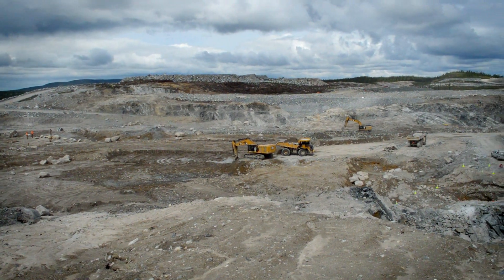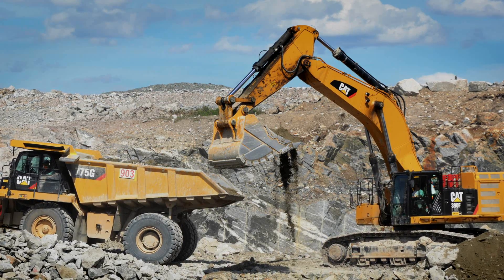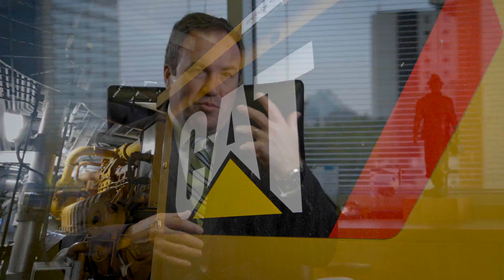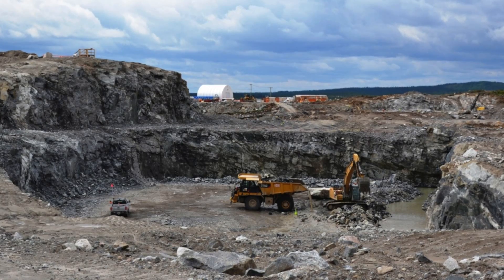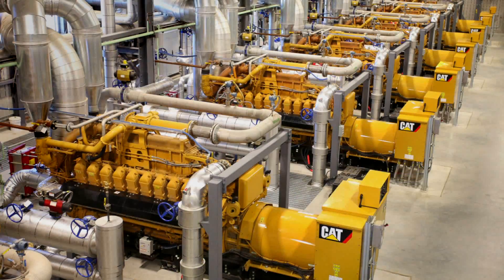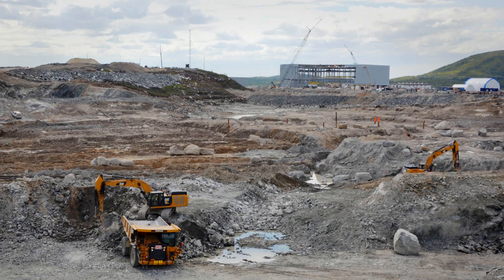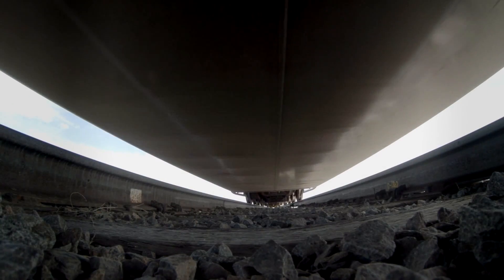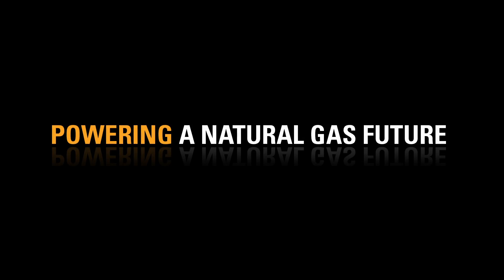Powering a Natural Gas Future: Stornoway Diamond Corporation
Hear how Stornoway Diamond Corporation in Canada has achieved a 27% reduction in gen set operating expenses, 15% reduction in mine operating expenses, reduced environmental impact and increased fuel transport safety.  Patrick Godin, COO & Director of Stornoway Diamond Corporation in Canada discusses these and other reasons they selected Caterpillar natural gas gen sets running on Liquefied Natural Gas (LNG) to provide electric power for the mine instead of using conventional diesel gen sets. It's a win for the environment and the balance sheet.